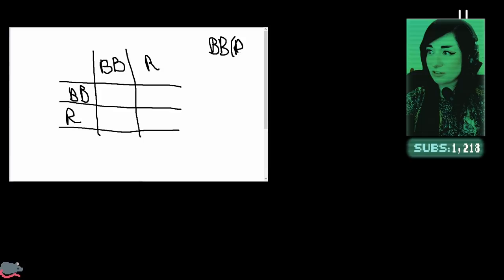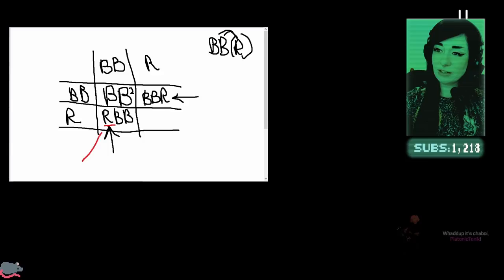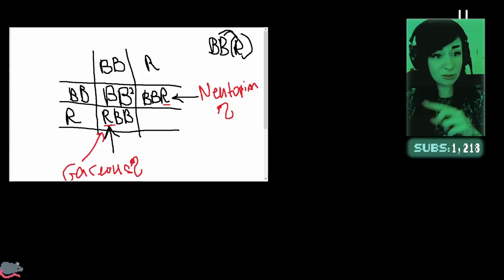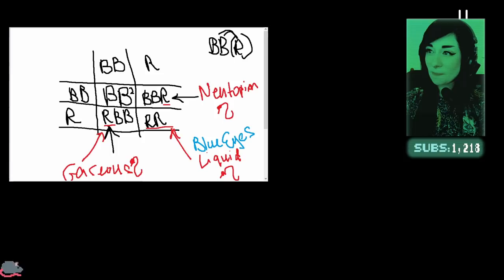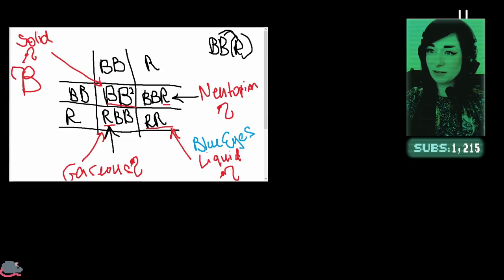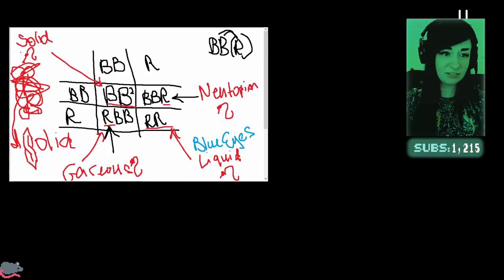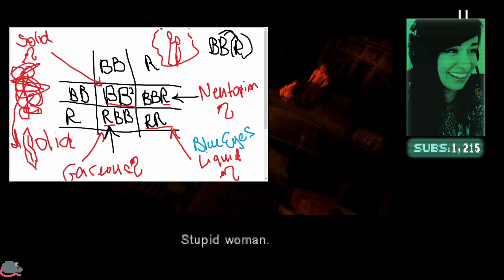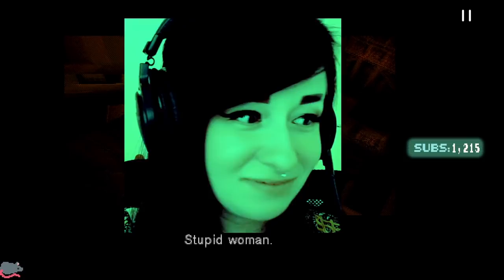How do genes work?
This video fully endorsed by RAFishMeaty!
New Boba Merch!